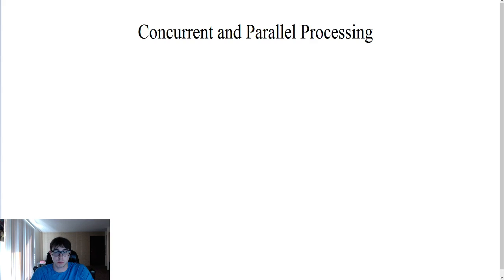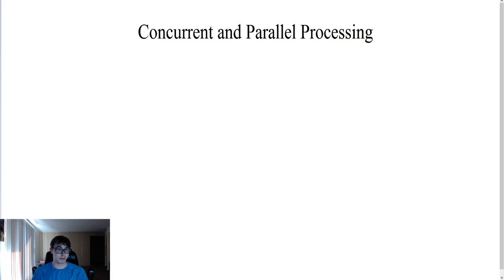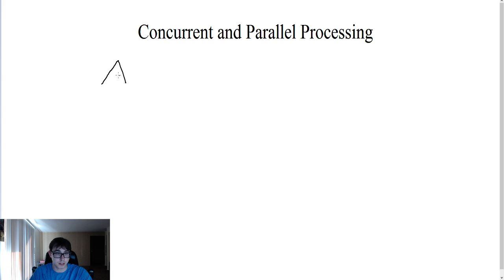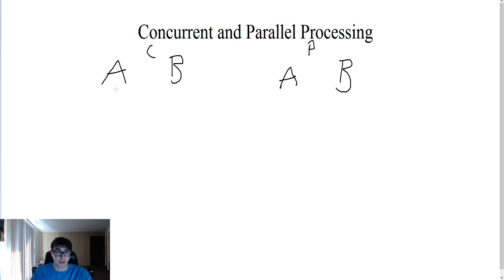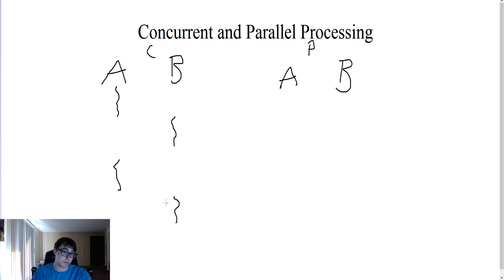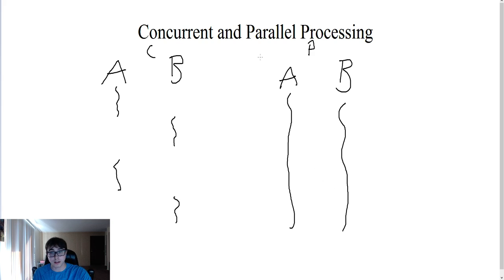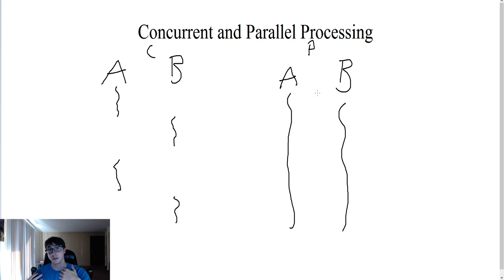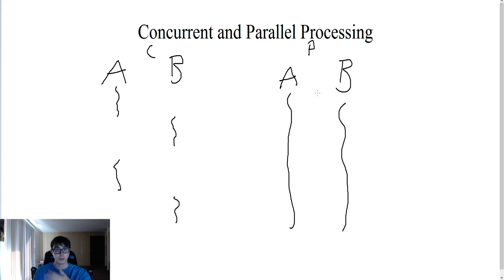The difference between concurrent and parallel processing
Explanation of the difference between concurrent and parallel processing. Theoretically this might help someone